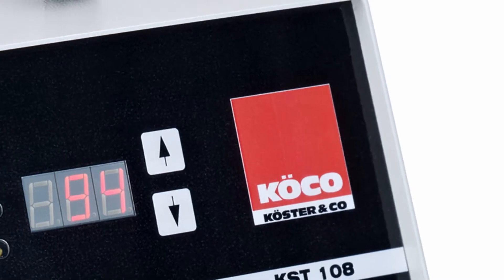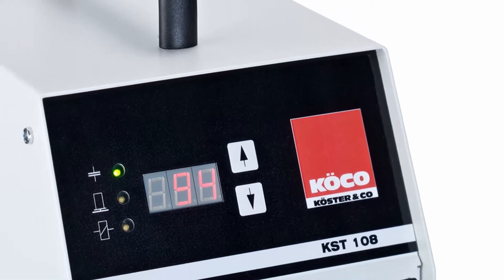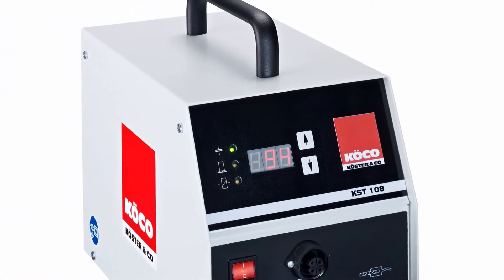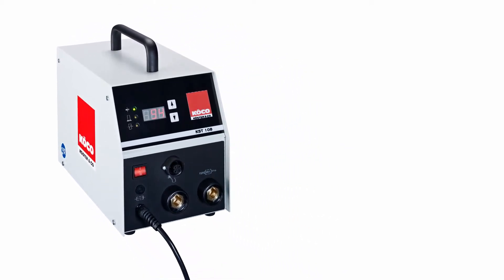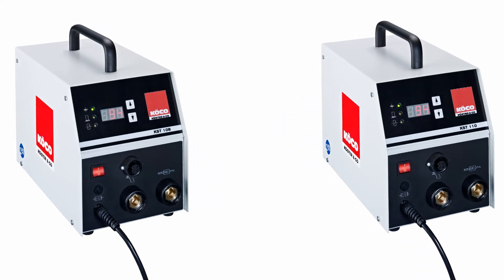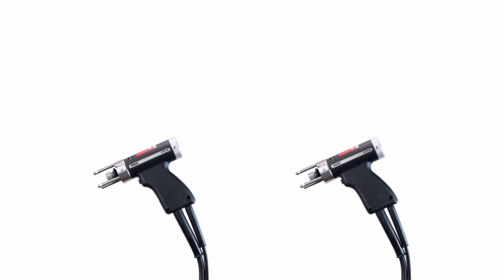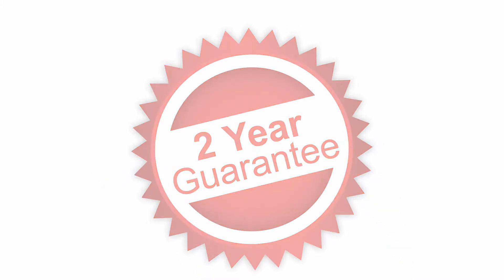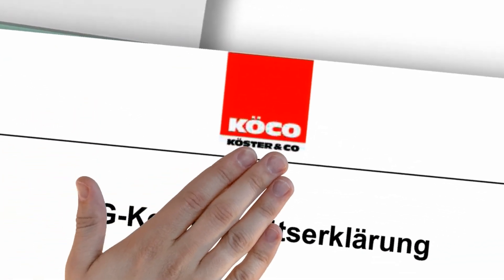KÖCO KST stud welding machine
KST was specially developed for deployment with thin sheet metal. Its use is in welding sheet metal instantly and reliably, from 0.5 Millimetre thickness and upwards. Even aluminium, stainless steel and brass. Charging voltage is always shown digitally. And: a 3-phase supply is not even needed. The beauty of the KST is that it only needs a single-phase 230 volt mains supply.